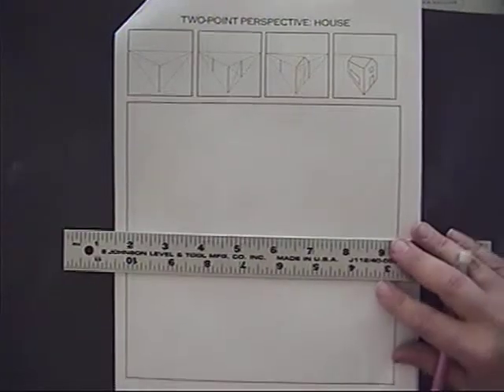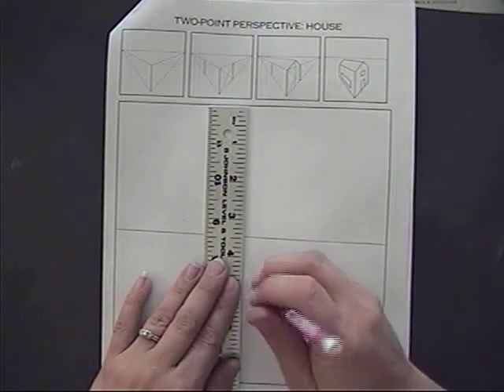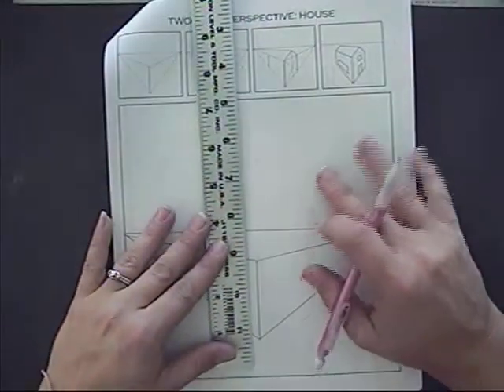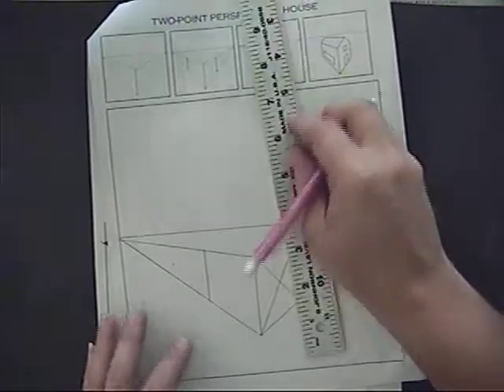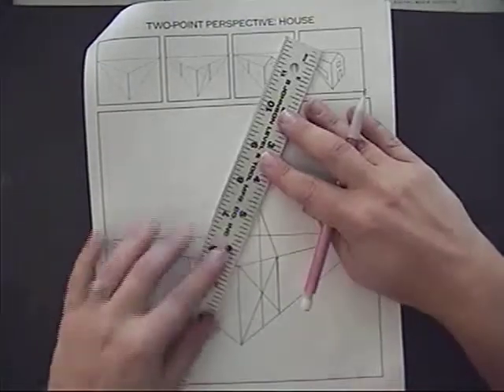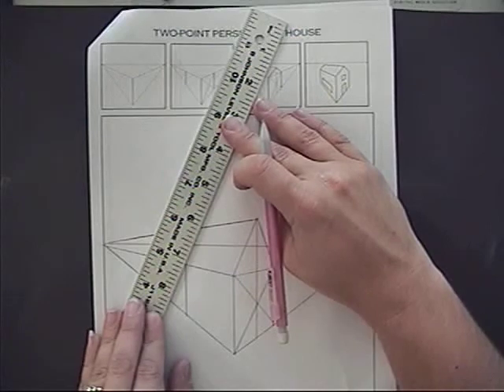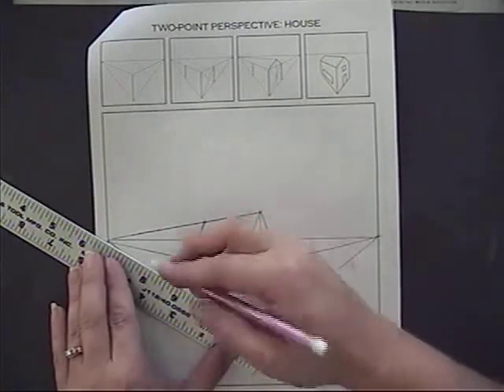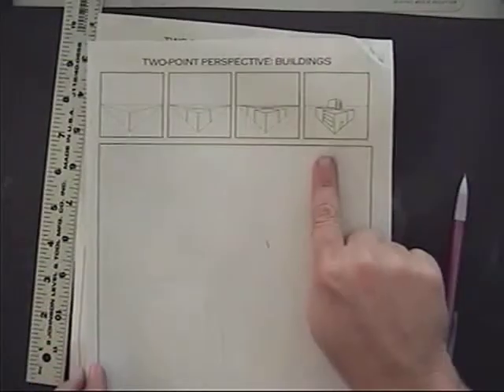2 point c